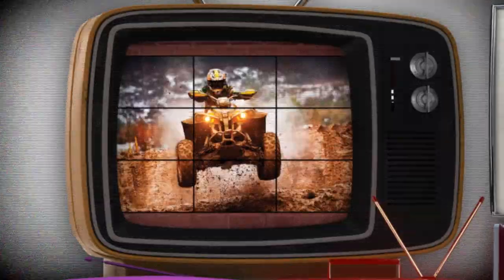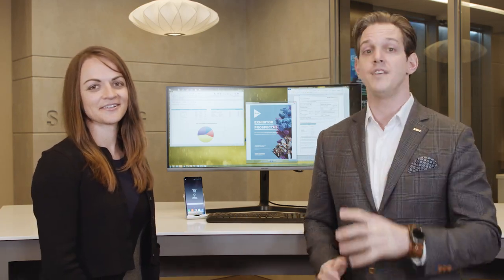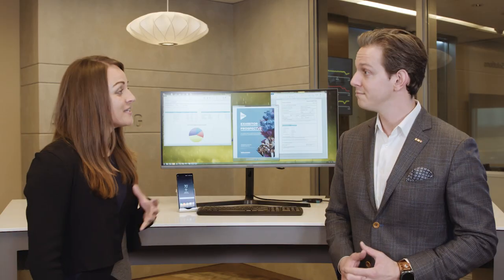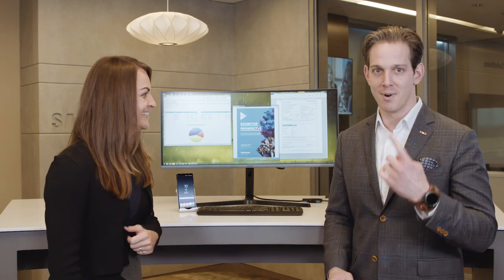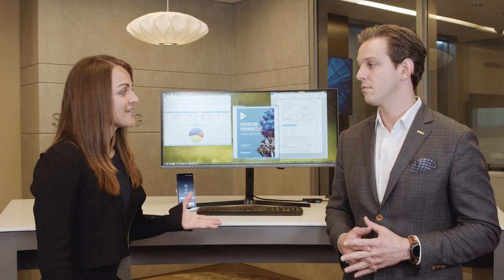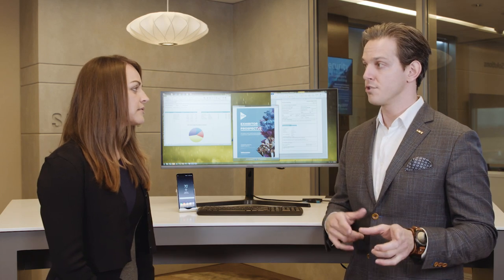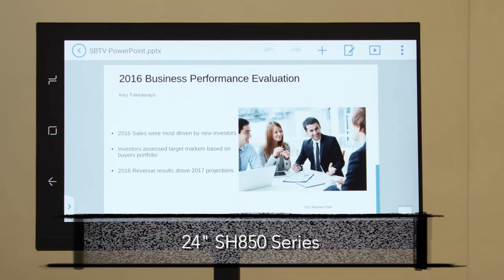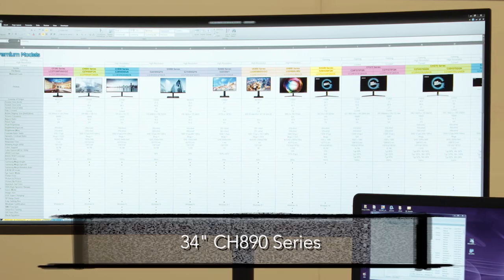Connecting Desktop Monitors with USB type C and Daisy Chain | SBTV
Do you have more than one monitor and are you currently dealing with a tangled mess of wires connecting them all together? Let Reid demonstrate how with USB type C connection and daisy chaining monitors there is no need for docking stations, port hubs or extra dongles, installation is simplified, workspaces are cleaner and you get a more cost-effective solution.